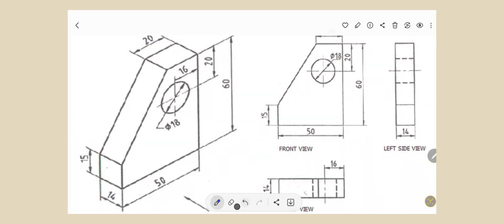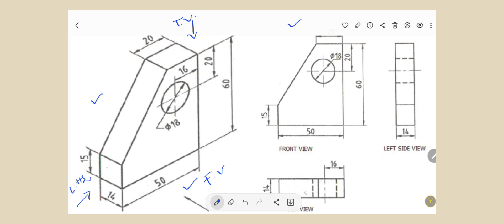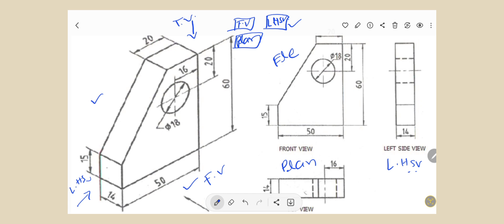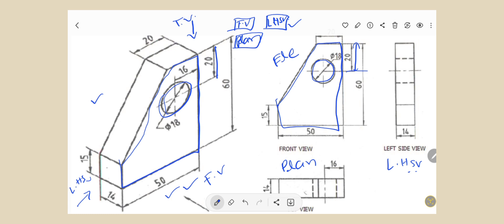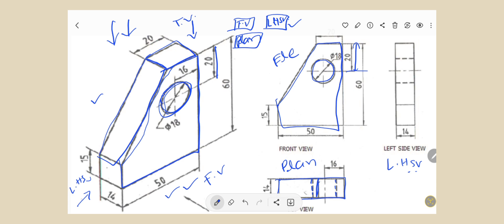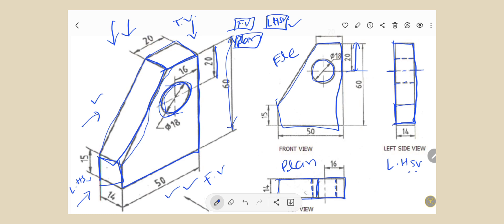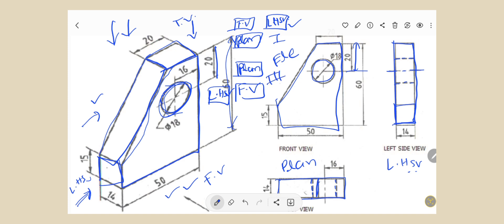ORTHOGRAPHIC PROJECTIONS NO 3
ORTHOGRAPHIC PROJECTIONS  NO 3 Using First Angle Projection Method

orthographic projection
isometric view
engineering drawing
engineering graphics for first year engineering
introduction to engineering graphics
Engine ering Graphics
orthographic projection in engineering drawing
how to read mechanical engineering drawing
engineering drawing third angle projection

Engineering drawing

ismart Technology study
Jogendraprasad Bagdi

1 I